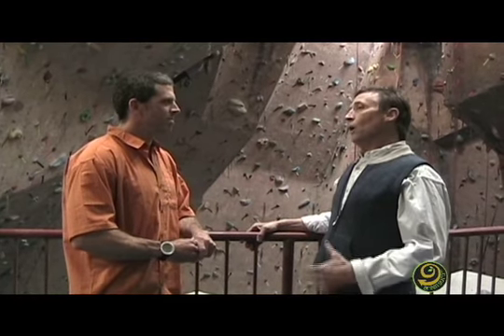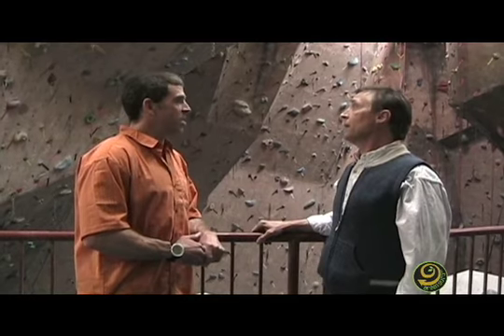Information on Climbing Rope Part 1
A video on the life of a rope and what to do when the rope has reached the end of its life.